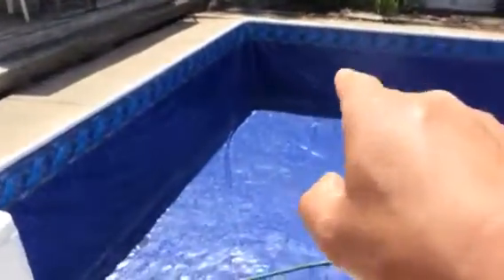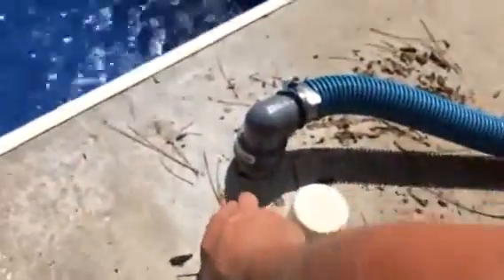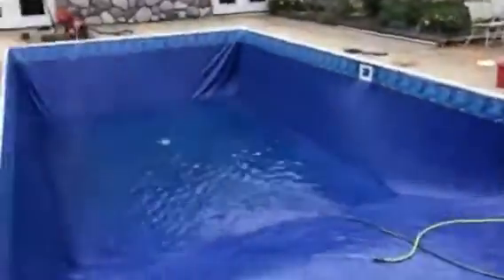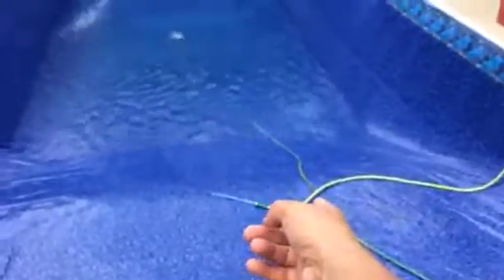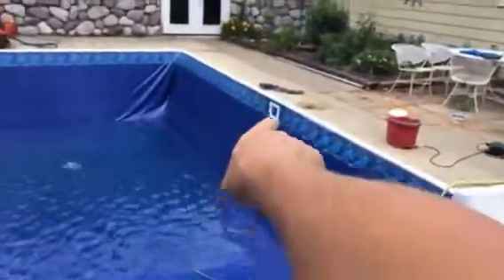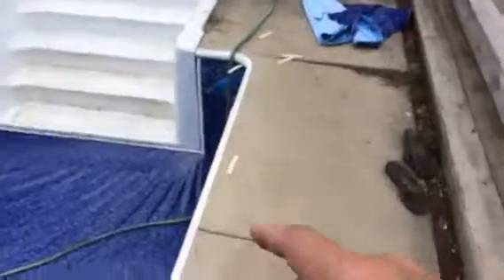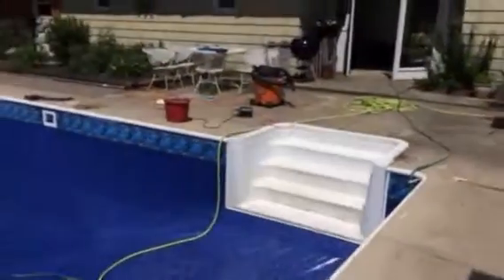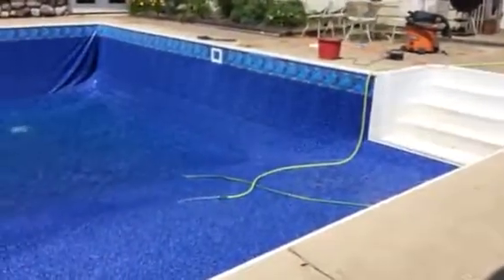In ground pool liner install pt 6